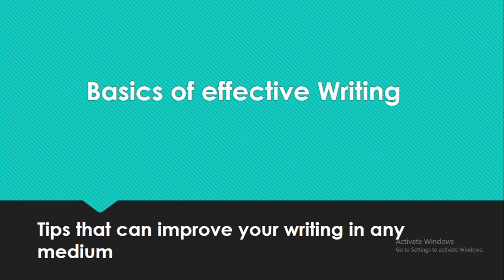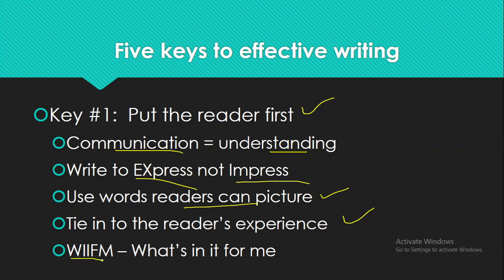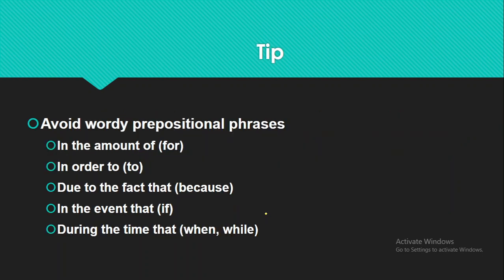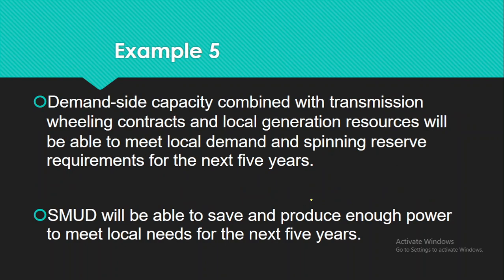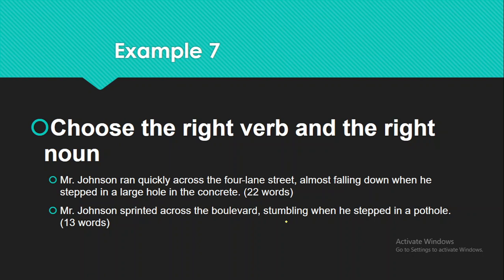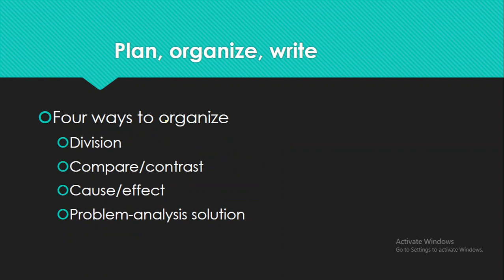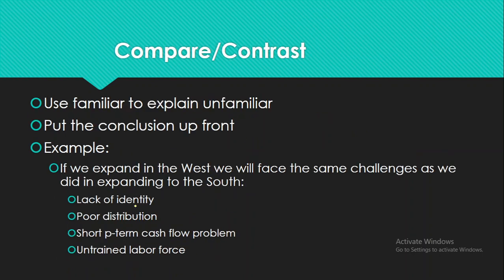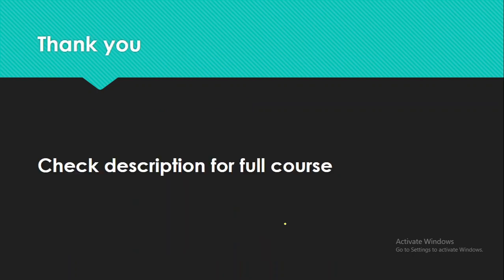Rhetorical Modes: Different modes of writing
Welcome to this informative video on "Different Modes of Writing"!

In this video, we will explore the various modes of writing that exist and their characteristics. Writing is not limited to just one style or mode, and understanding the different modes can help you to improve your writing skills and versatility.

We will start by discussing the four most common modes of writing: expository, persuasive, narrative, and descriptive. We'll define each mode and give examples of when you might use them.

Then, we'll delve deeper into each mode and explain their unique characteristics. For example, we'll discuss how expository writing aims to inform or explain, while persuasive writing aims to convince the reader to take a particular stance on a topic. We'll also explore how narrative writing focuses on telling a story, while descriptive writing paints a vivid picture for the reader.

Next, we'll cover some lesser-known modes of writing, such as analytical, argumentative, and creative writing. We'll explain the differences between these modes and provide examples of when you might use them.

Finally, we'll discuss the importance of understanding the audience and purpose of your writing when choosing a mode. We'll provide tips for selecting the appropriate mode of writing for your intended audience and purpose.

By the end of this video, you'll have a comprehensive understanding of the different modes of writing and their characteristics. Whether you're a student, blogger, or professional writer, this video is sure to provide valuable insights and tips to improve your writing skills.